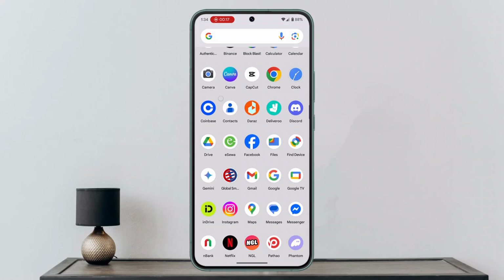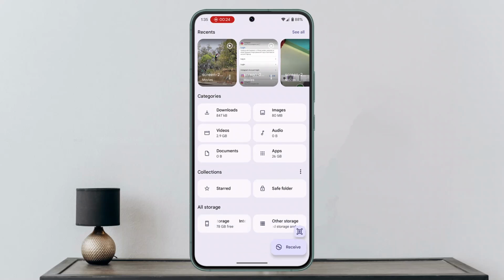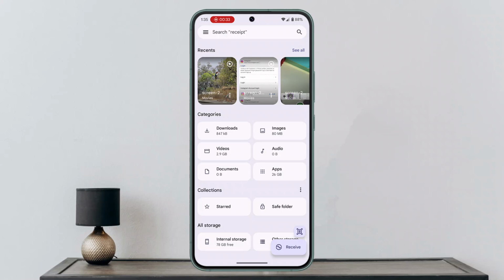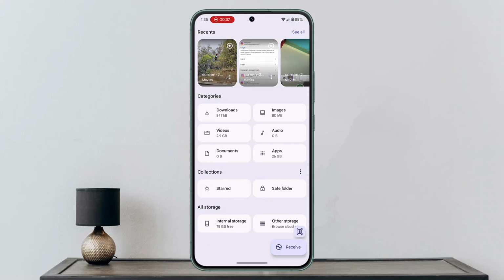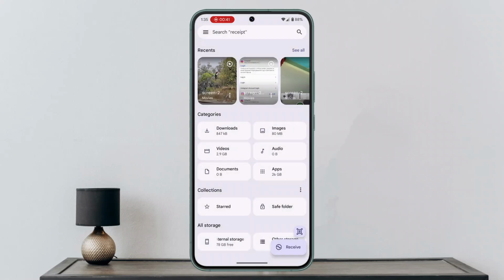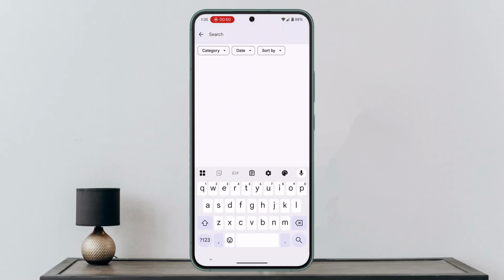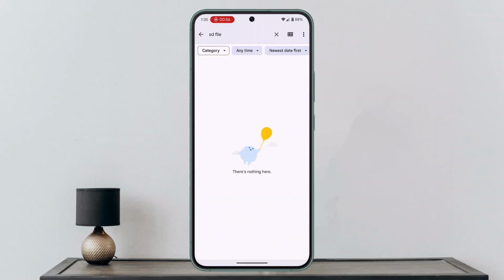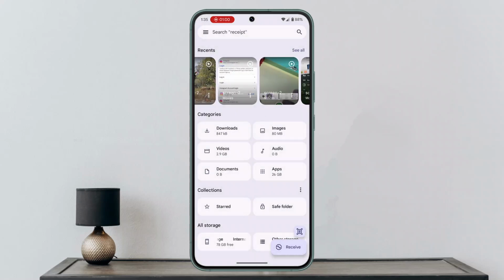How To View SD Card Files On Android - Easy Guide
If you want to view files on your SD card using an Android device, this tutorial will show you the easiest way to locate them. Whether you're looking for photos, videos, or documents stored on your SD card, you can access them through your phone’s built-in file manager.

Start by opening the "Files" or "My Files" app on your Android device. If you can’t find it, use the search bar in your app drawer and type "Files." Once inside the file manager, navigate to the "All Storage" or "Other Storage" section. Here, you should see your SD card listed as an external storage option.

If you don’t see the SD card right away, scroll down or use the search function within the file manager by typing "SD card." Once located, tap on it to browse all the files stored on your card.

By following these steps, you can easily access and manage your SD card files on Android.

Timestamps:
0:00 Introduction
0:16 Opening the file manager
0:33 Locating the SD card storage
0:51 Using search to find SD card files
1:01 Conclusion